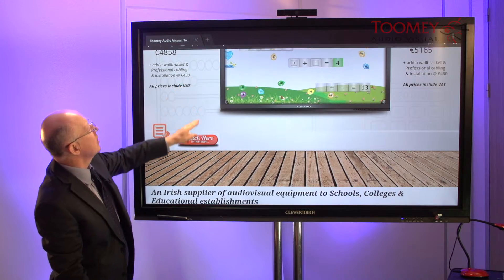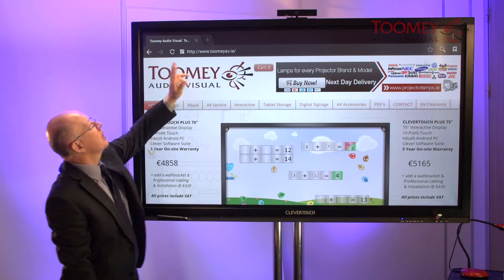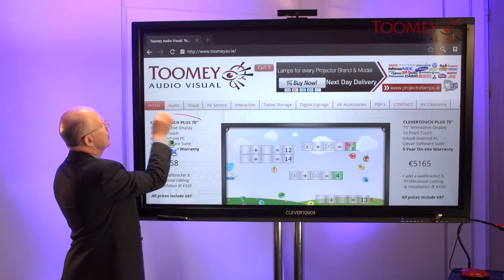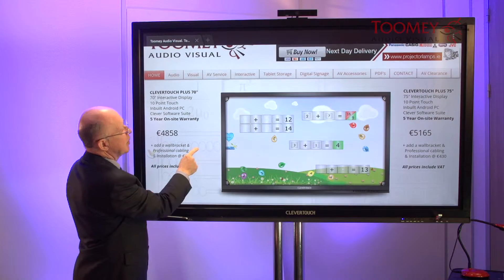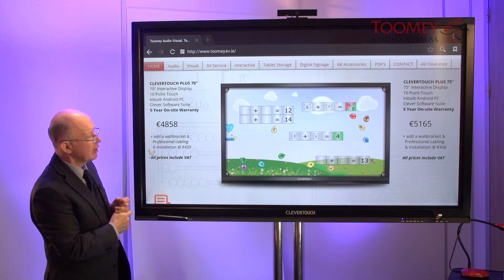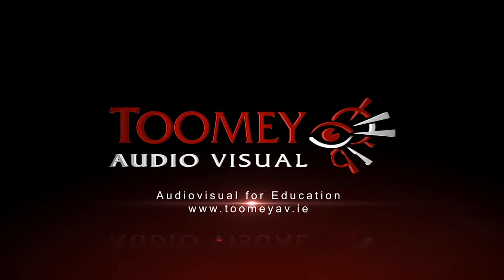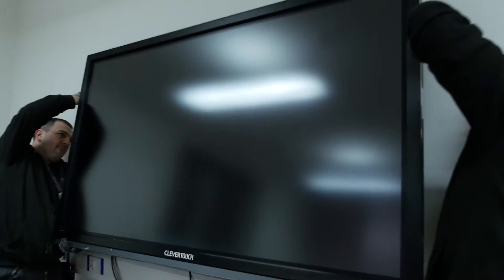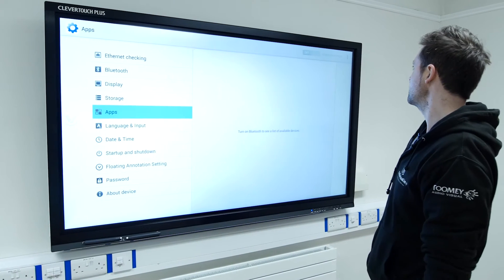CLEVERTOUCH - USING THE INBUILT BROWSER - Toomey AV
This video explains the inbuilt Browser which is on ALL CLEVERTOUCH units. Learn how to browse the internet without having a laptop connected. Use the floating widget to annotate over web pages and to zoom in and out of web pages to highlight detail. To find out more about interactive flat screens